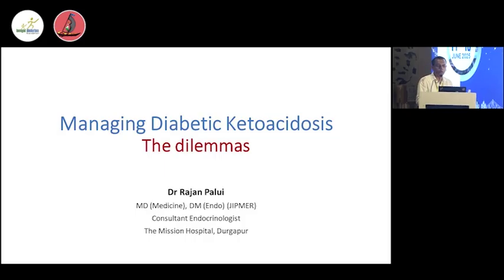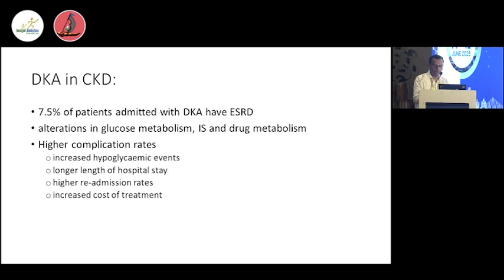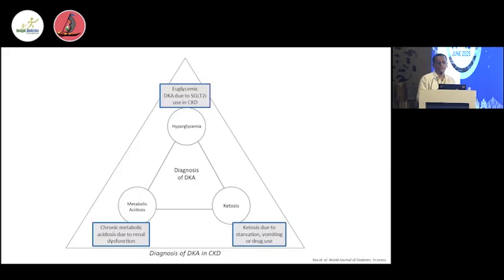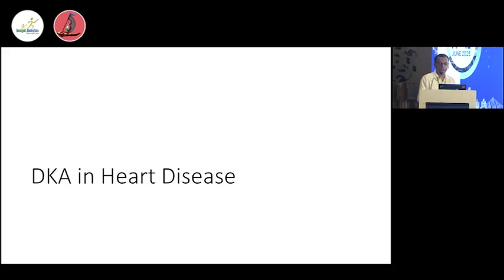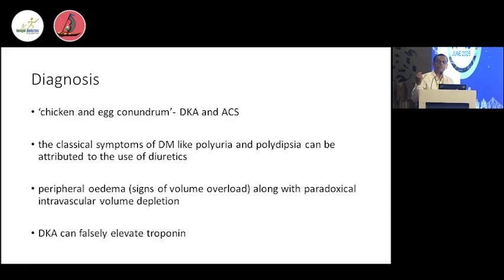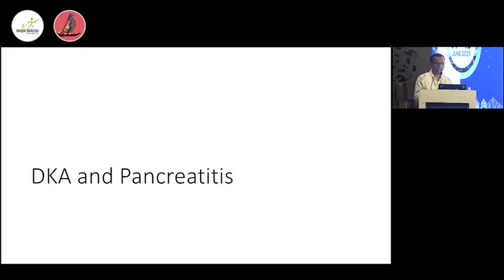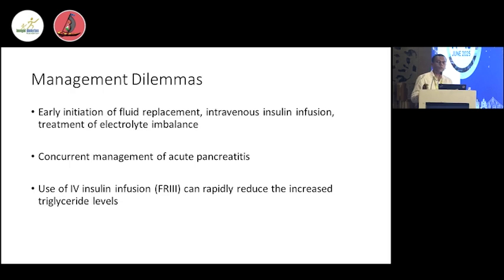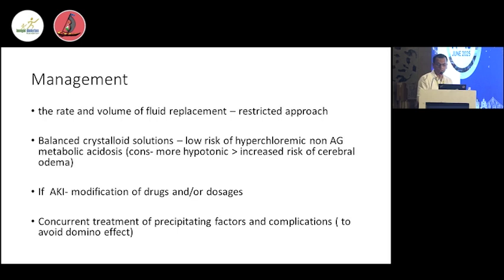Diabetic Ketoacidosis Explained: The Hidden Danger Every Diabetic Should Know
Did you know that diabetes can sometimes turn into a medical emergency within hours? This condition is called Diabetic Ketoacidosis (DKA)—and it can be deadly if ignored. In this short medical explainer, Dr. Rajan Palui breaks down what DKA really means, why it happens, and how doctors manage it in critical situations. DKA occurs when the body cannot use sugar for energy due to lack of insulin, and instead starts burning fat, releasing dangerous acids called ketones. Warning signs include extreme thirst, frequent urination, nausea, abdominal pain, rapid breathing, and fruity-smelling breath. If untreated, it can lead to shock, coma, or even death. The good news? With timely recognition and medical care, it’s completely treatable. This video sheds light on the dilemmas doctors face in managing fluids, electrolytes, and insulin during such emergencies, while also highlighting what patients and families must know to stay safe. Watch now—because awareness can save lives!

Dr. Rajan Palui
MD (Medicine), DM (Endo) (JIPMER)
Consultant Endocrinologist
The Mission Hospital, Durgapur